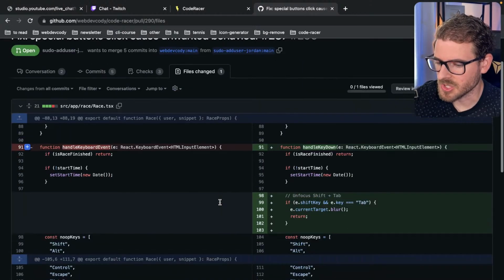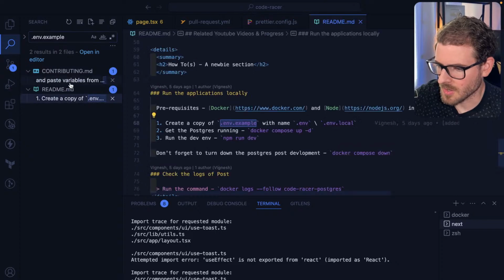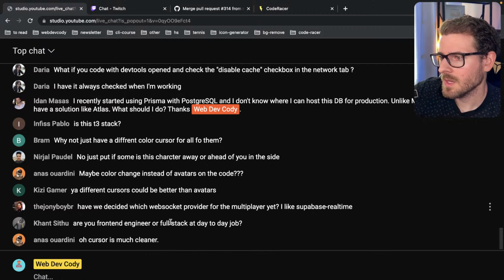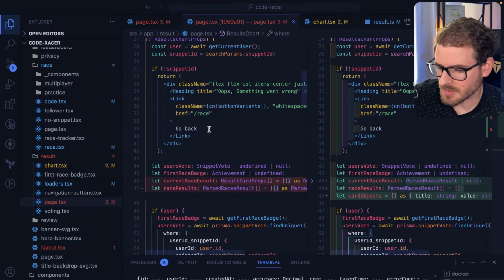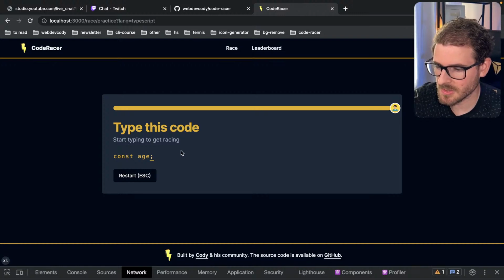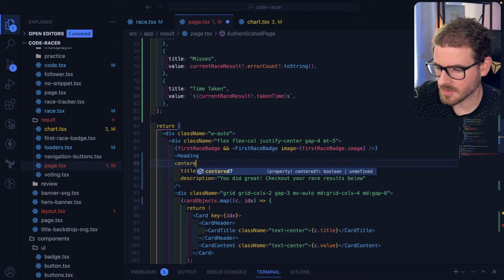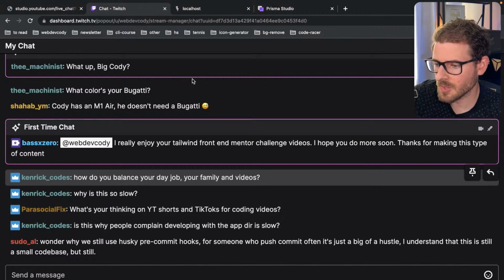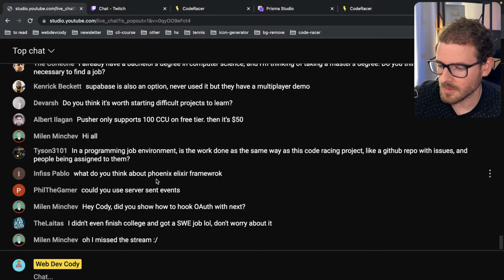Working on our Community Project Code Racer (Next, Tailwind, ShadCN/ui, prisma)